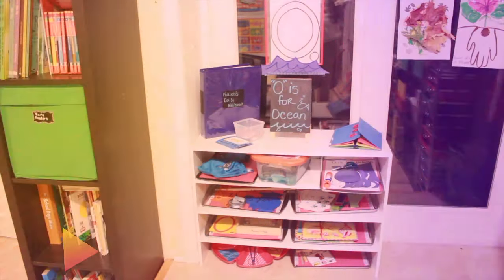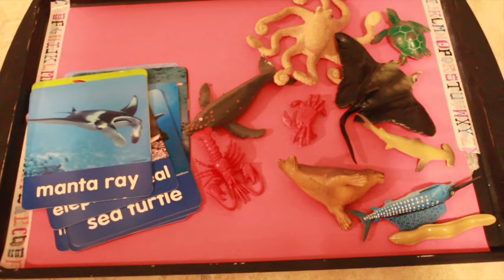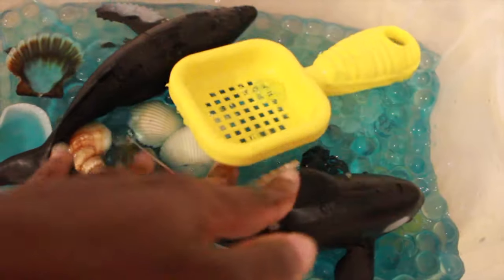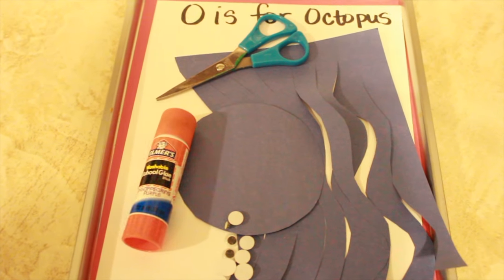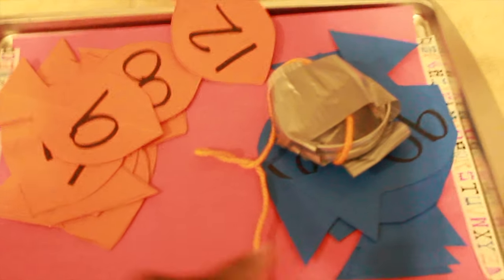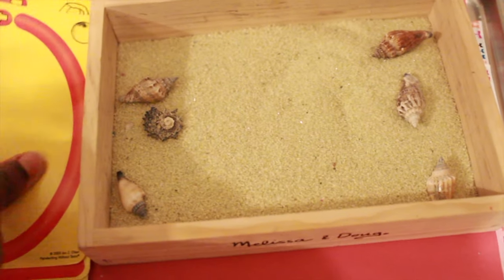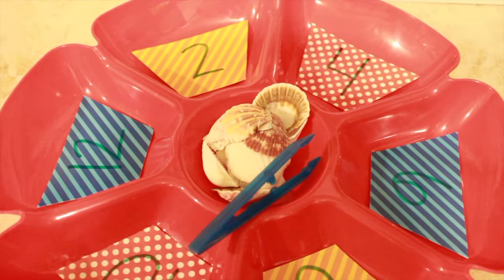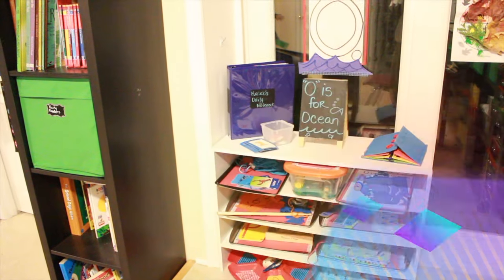Homeschool Preschool Work Shelf Wednesday: The Letter O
Our preK3 letter O Montessori inspired work shelf activities for this week.

Hi! Im Nicole. I’m a homeschooling stay- at -home mom with passion for crafting, creating, and discovering new ways to make life creative, fun and organized on a budget. Are you interested in creative pre-k and early elementary homeschooling ideas, living a fulfilling and frugal life, learning tips and tricks to keep your home clean and organized, vegetarian cooking and meal planning, home decor and DIY projects on a budget?….then come along! Full time motherhood has its ups and downs, but its been an amazing ride. Join me on my journey to inspire moms to tap into the “super-powers” of motherhood.